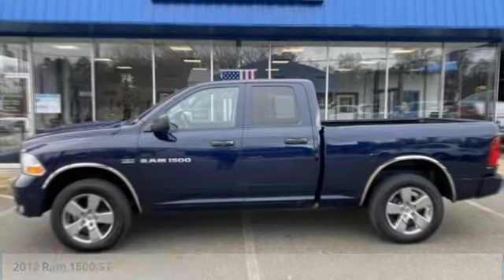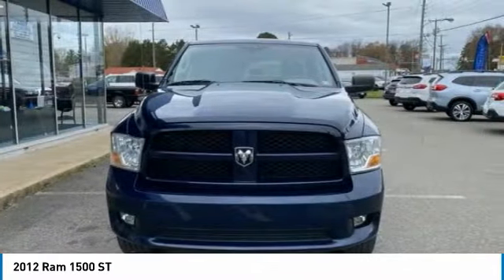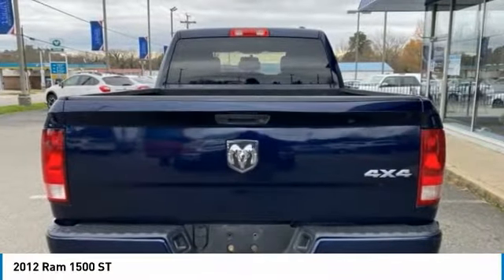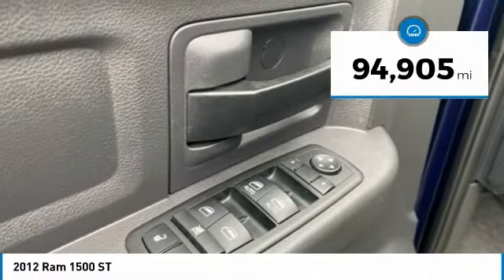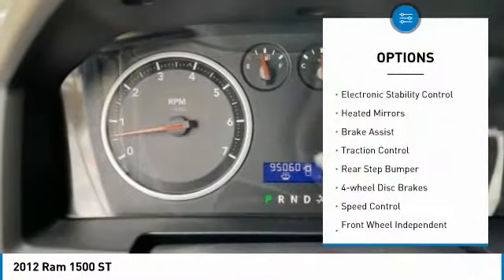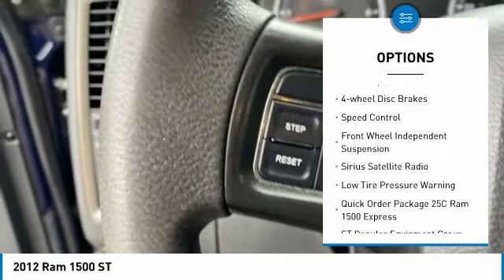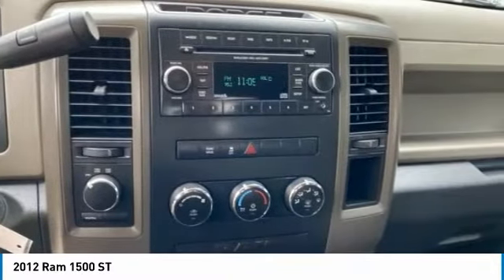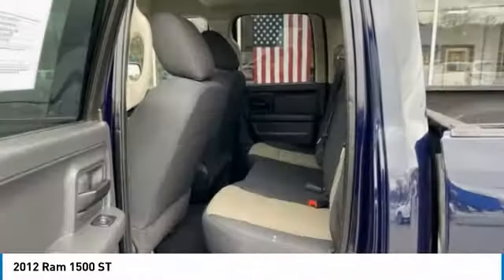2012 Ram 1500 Lynchburg VA SB8445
This 2012 Ram 1500 ST in True Blue Pearlcoat features: Odometer is 3615 miles below market average! HEMI 5.7L V8 Multi Displacement VVT 4WDbrbrbrAwards:br  * 2012 KBB.com 10 Best Used Trucks Under $20,000brbrbrStock numbers starting with VA are located at Terry Auto Outlet at 2828 Candlers Mtn Rd, Lynchburg, VA. Stock numbers starting with CC are located at Terry Clearance Center at 18145 Forest Rd, Lynchburg, VA Stock numbers starting with SB are located at Terry of South Boston at 1426 Wilborn Ave South Boston, VA. All other stock numbers are located at Terry VW Subaru at 19134 Forest Rd, Lynchburg VA 24502.